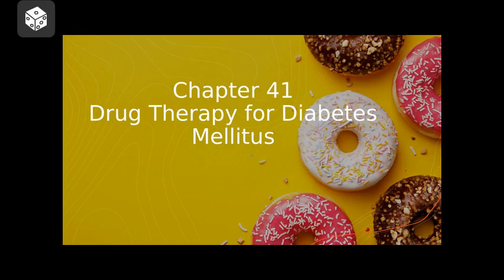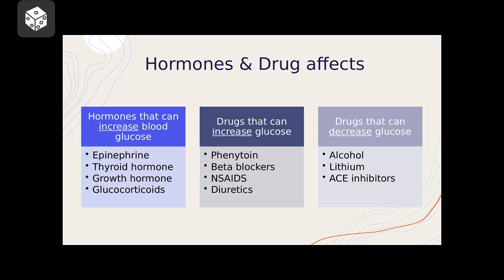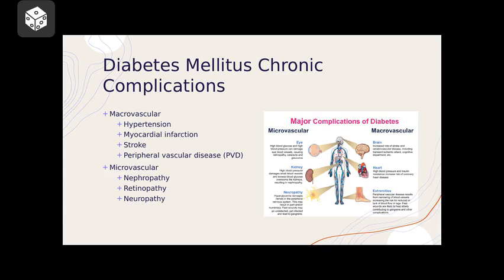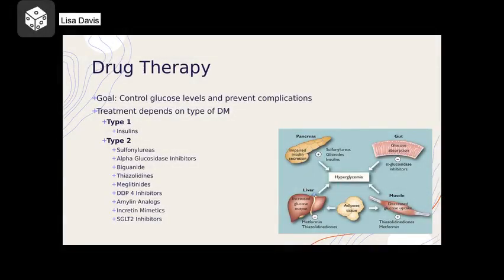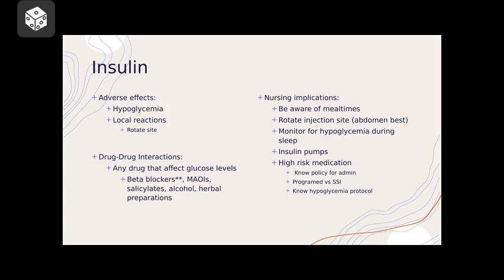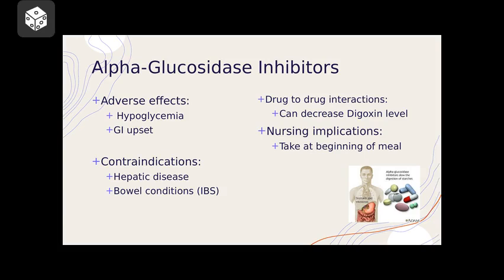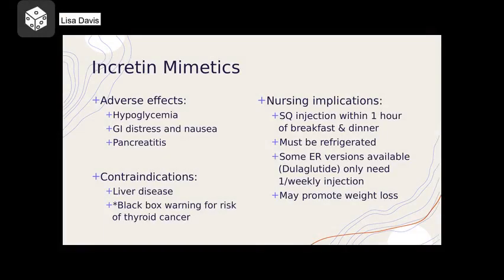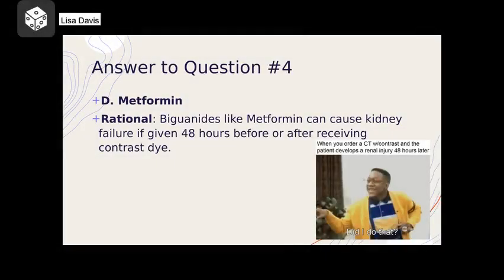Drug Therapy for Diabetes